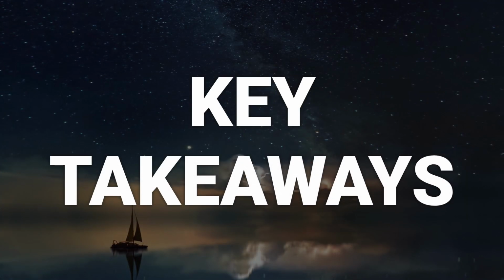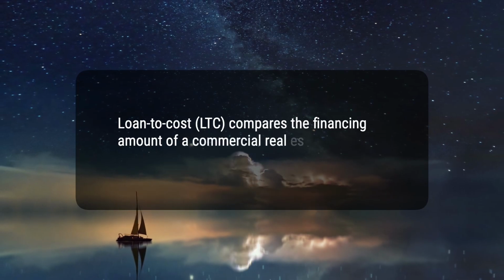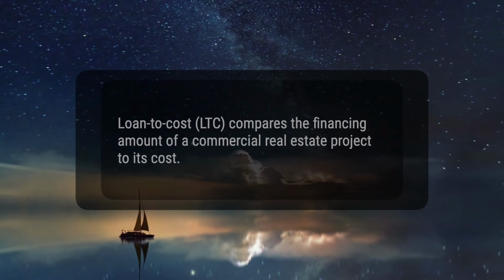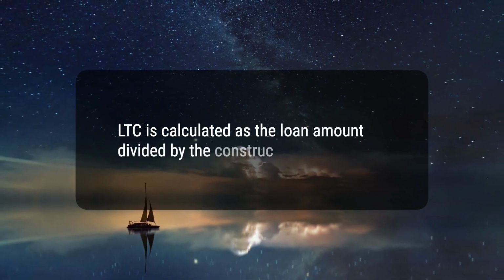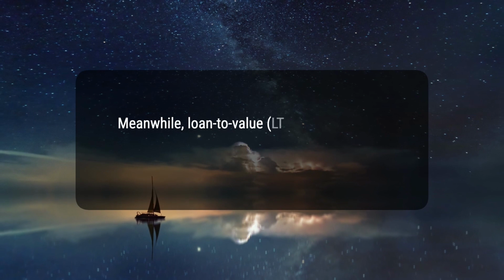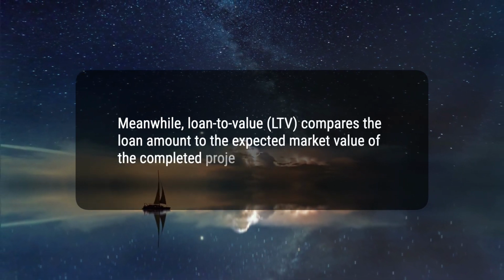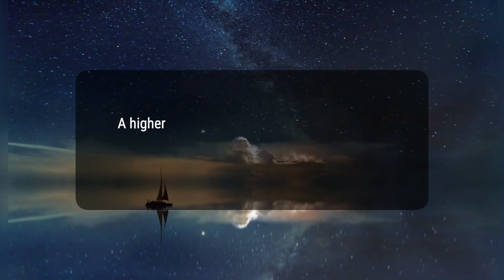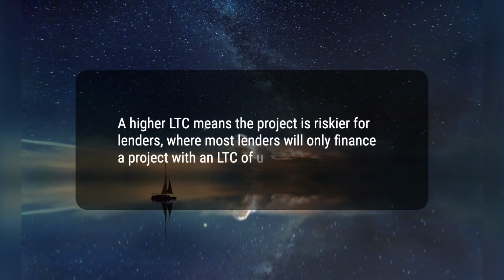What Is the Loan-To-Cost Ratio (LTC)?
The loan-to-cost (LTC) ratio is a metric used in commercial real estate construction to compare the financing of a project with the cost of building the project. It allows lenders to determine the risk of offering a construction loan and developers to understand the amount of equity they retain. The LTC ratio is calculated as the loan amount divided by the construction cost. It delineates the risk level of providing financing for a construction project and a higher LTC means it's riskier for lenders.